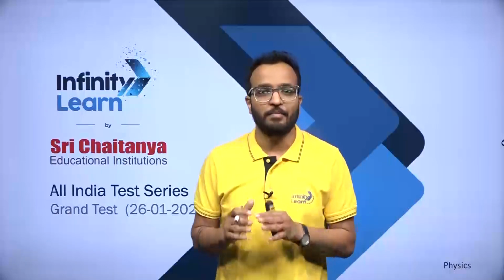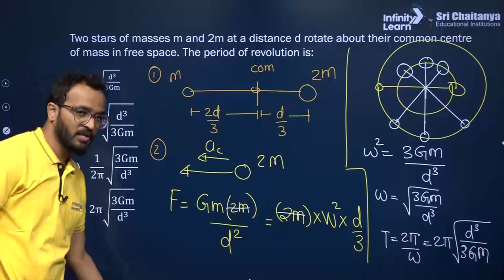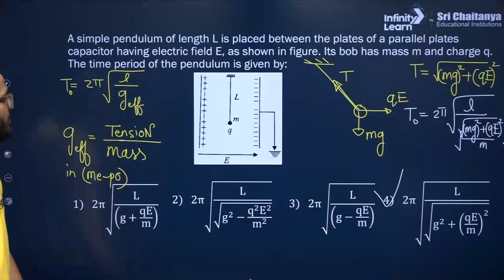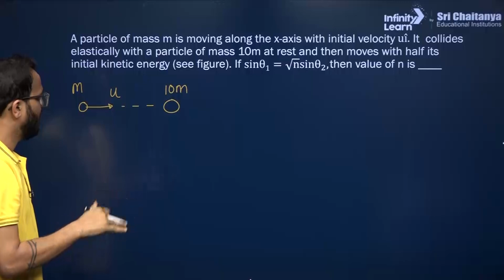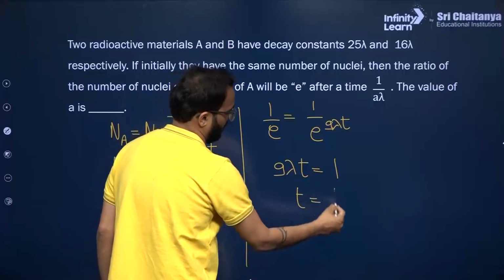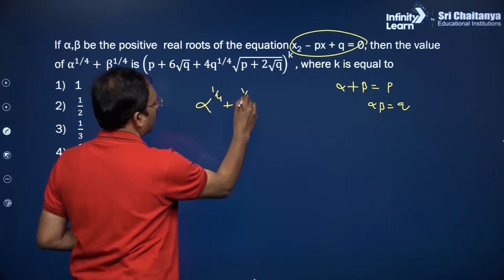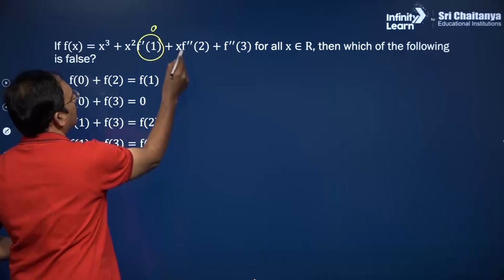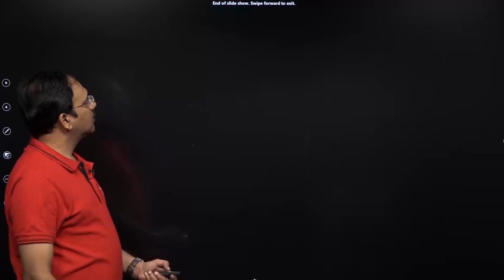AITS -JEE Main 2023 Paper Solutions || 26-01-2023 || Infinity Learn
Topics covered session:
AITS -JEE Main 2023 Paper Solutions || 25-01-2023
0:00-1:04:33 Physics Question
1:04:34-1:18:52 Chemistry Questions
1:18:53-1:51:11 maths Questions